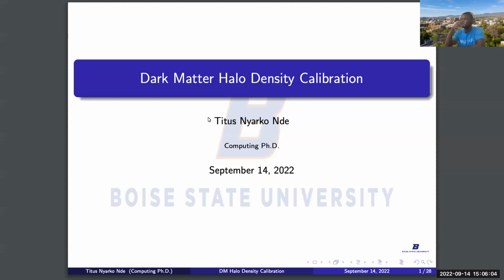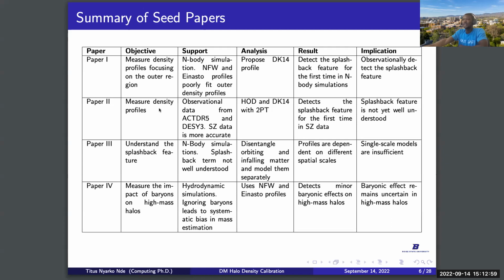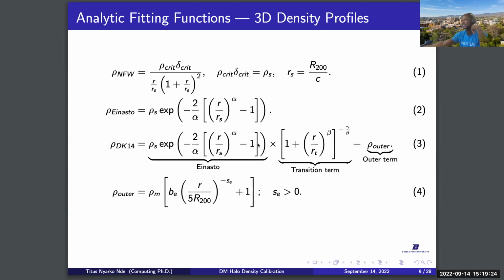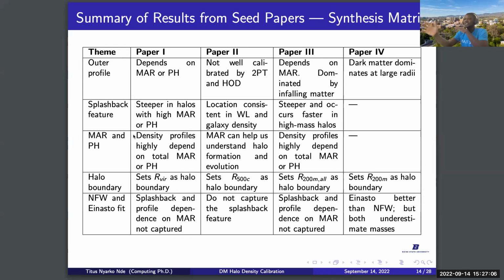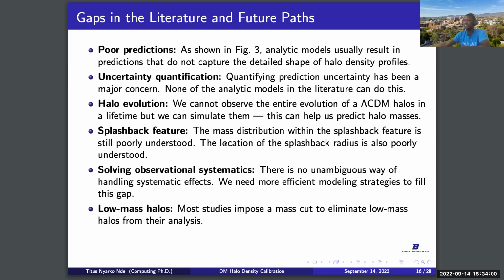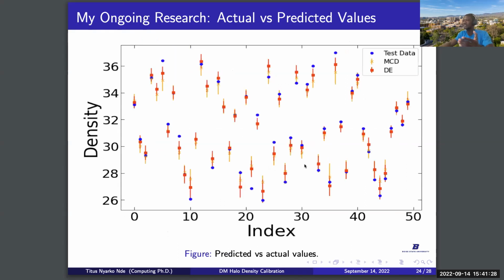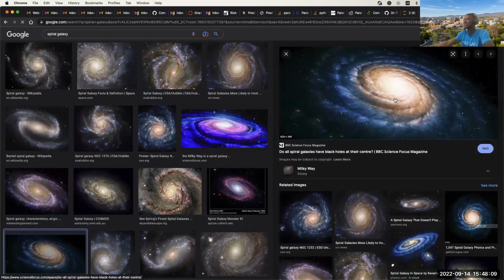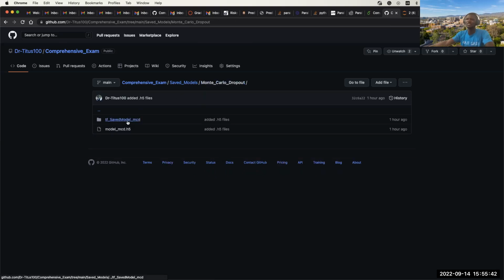Dark Matter Halo Density Profile Calibration ~ Titus Nyarko Nde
This is our first talk in the SIAM Fall 2022 talk series from Titus Nyarko Nde a Ph.D. computing student at Boise State University. It's a presentation leading to the completion of his comprehensive exam.

Visit the GitHub repository to learn more or use the artifact

Abstract:
In this synthesis, we reviewed the literature on halo density calibration. Several years of research have been conducted to understand dark matter, but it remains a mystery to Cosmologists. Despite many efforts, there still remain significant gaps in the literature. The ultimate goal is to reconcile dark matter theories (which include fitting functions and simulations) with observations. This will help us obtain an accurate and thorough understanding of the dark matter halo density profiles, which will in turn help us understand the formation of cosmic structure. New halo properties have been detected in simulations and observations but are still poorly understood. Analytic fitting functions such as NFW and Einasto profiles have also been shown to perform poorly under several conditions. We do not know yet if new physics can help us understand the mysterious dark matter but probing dark matter halos remains a good approach. We identified gaps in the literature and suggested solutions to some of them. Specifically, we demonstrated how machine learning can help us obtain more accurate predictions than analytic models and also estimate error bars on these predictions. Finally, we presented a computing artifact on uncertainty quantification.